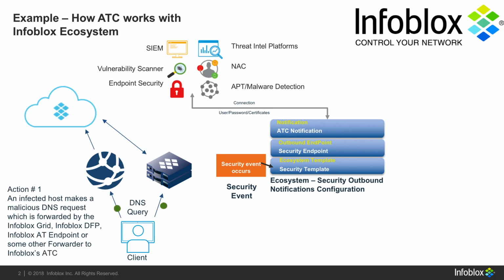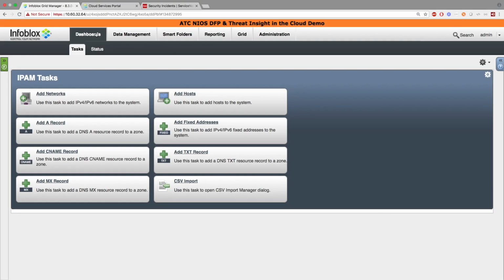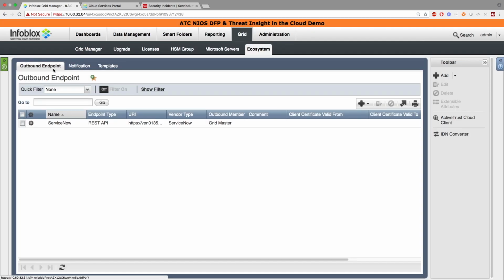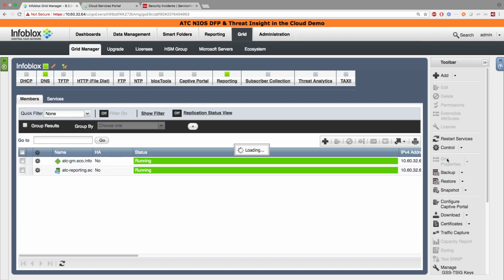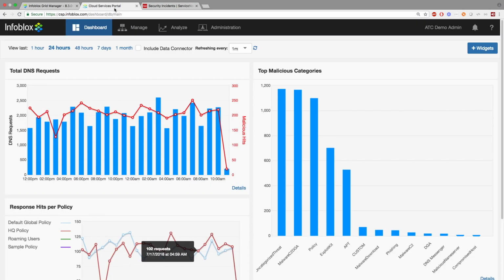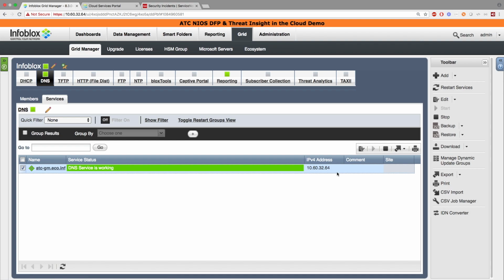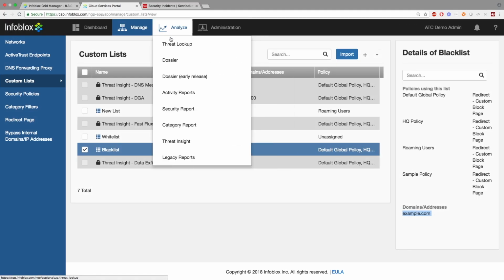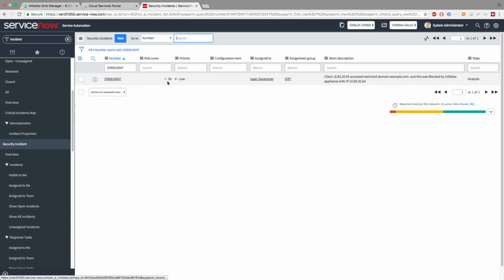Demo Video: Infoblox Ecosystem Integration with Active Trust Cloud (ATC)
Infoblox ActiveTrust Cloud (ATC) Outbound Notifications integrations provide the ability to send data to third party vendors from the ATC about blocked DNS-based data exfiltration, stopped malware communications with command-and-control servers and automatic prevention on access to content not in compliance with policy. The combined parts results in faster threat response, uninhibited remediation and reduced risk from a top target of cyberattacks via DNS with data from the ATC.